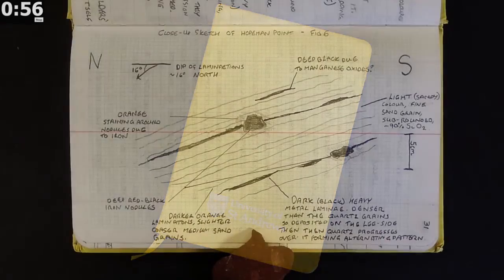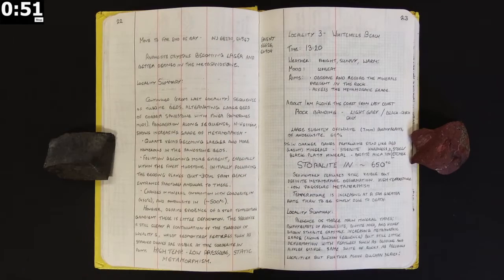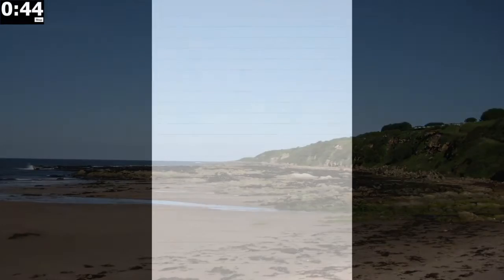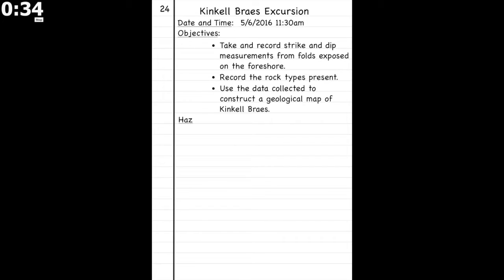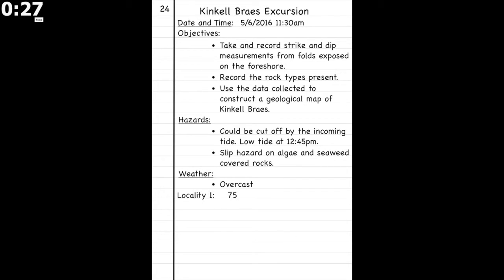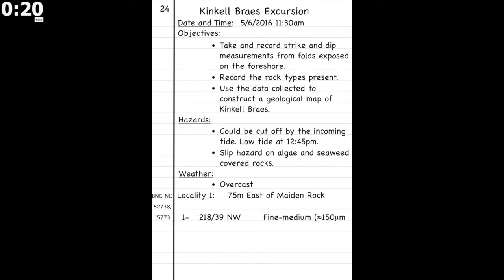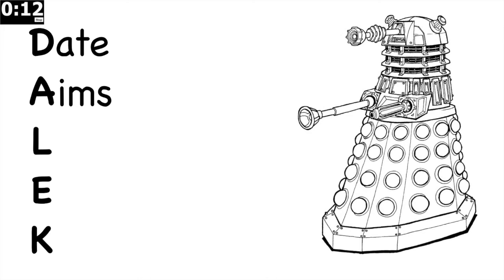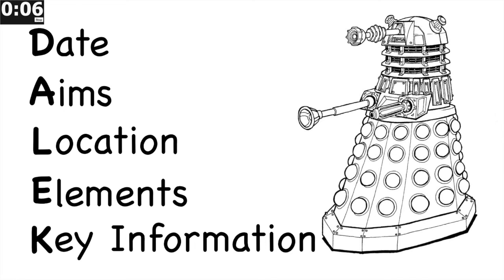How To Set Out A Field Notebook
This is part of the GeoBus Geology in a Minute video series focusing on Fieldwork Skills. It provides an introduction on how to lay out a field notebook at the beginning of a field trip or day's field work.

This video was made by Joshua Grinham, including footage filmed by Rasa Juras.

Please comment below with any ideas you have for more Geology in a Minute videos, and if you liked this one why not check out our other videos and subscribe to our channel!